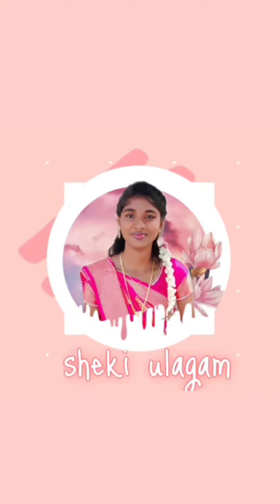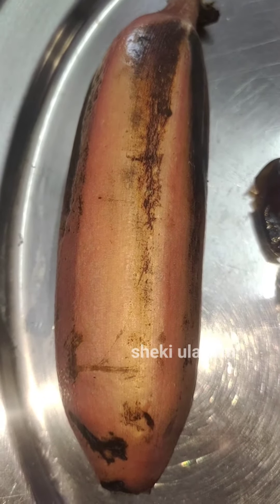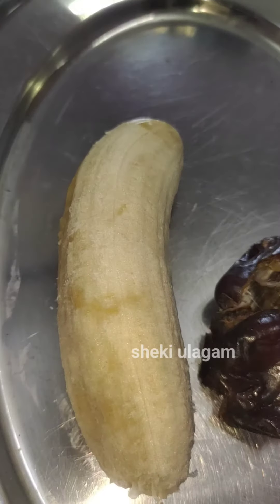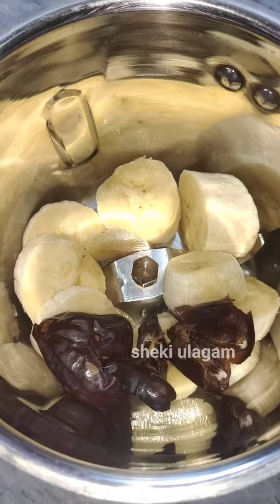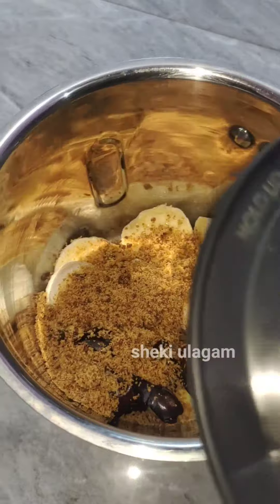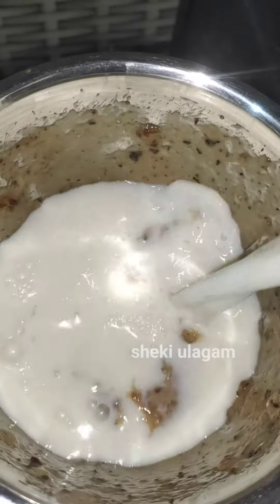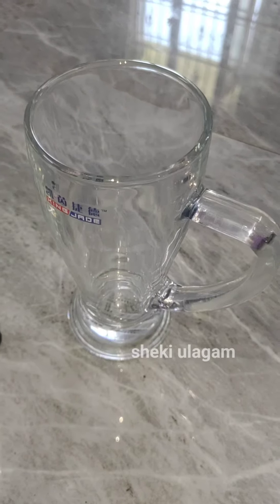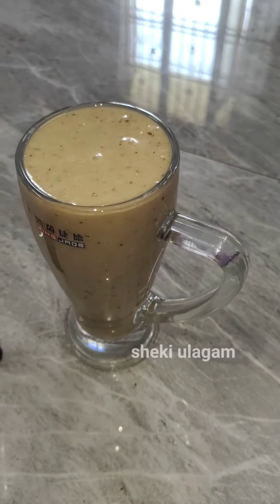Milkshake ல weight அதிகரிப்பு ha / Day 04 @SHEKIULAGAM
weight gain challenge in tamil